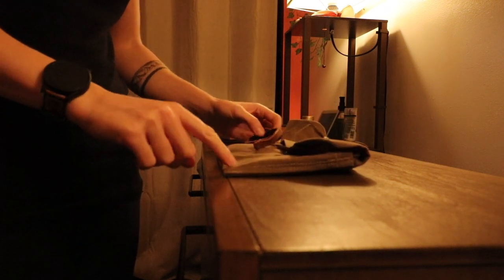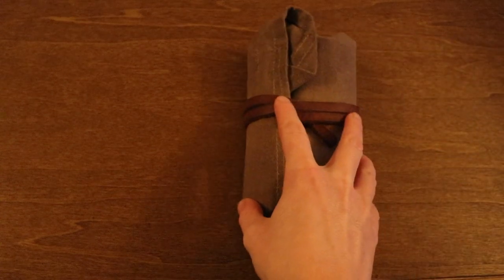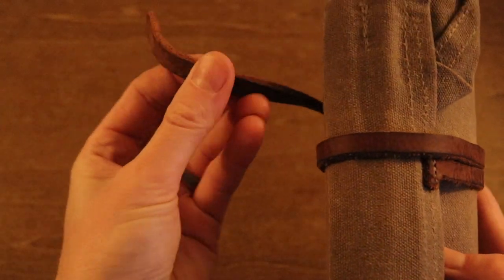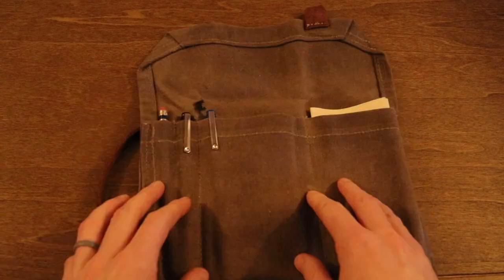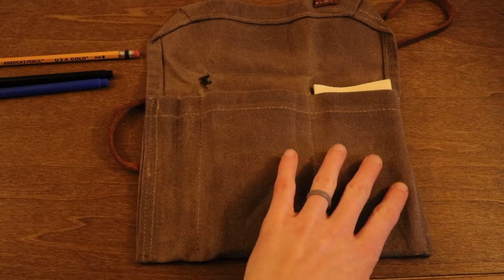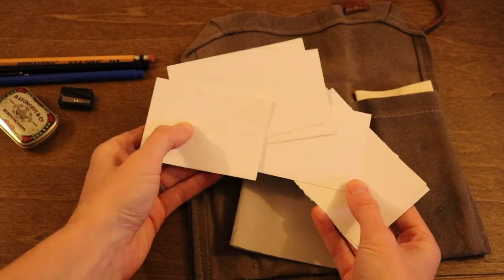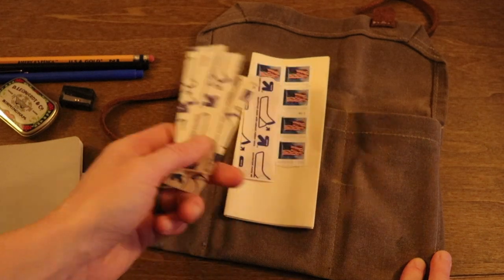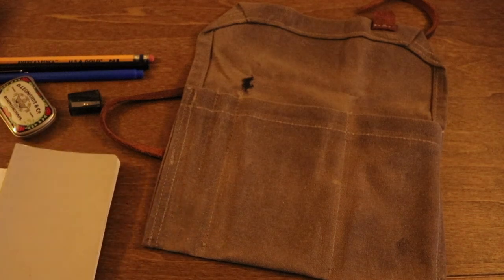Is This the Best Writing Setup? | EDC GEAR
I've got this canvas roll, which I've set up to be my on the go writing set up. Going on a trip? Grab the roll. Last minute plans? Grab the roll. Beach trip? Grab the roll. It is set up to be the one stop shop of writing - pens, paper, and ink.